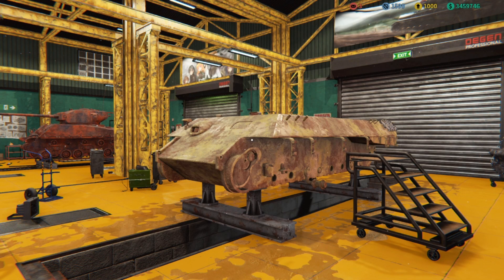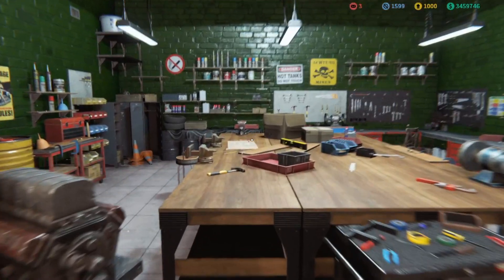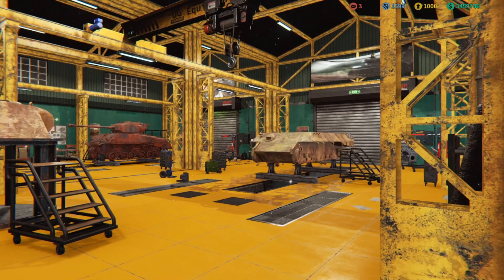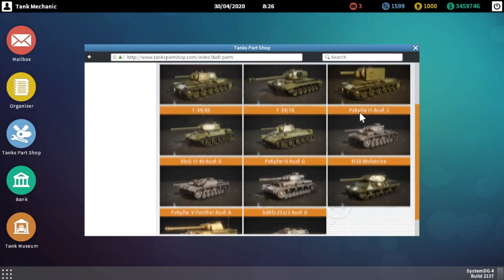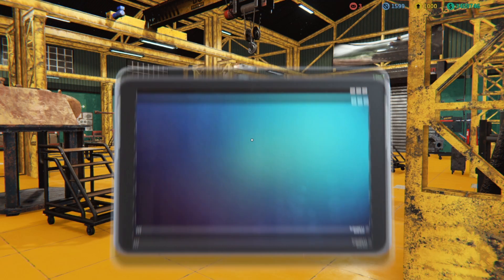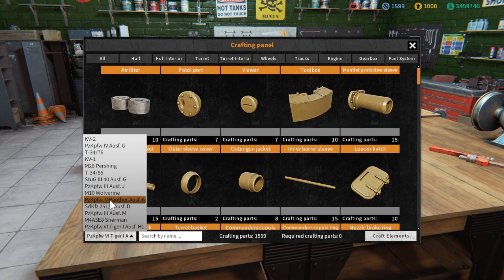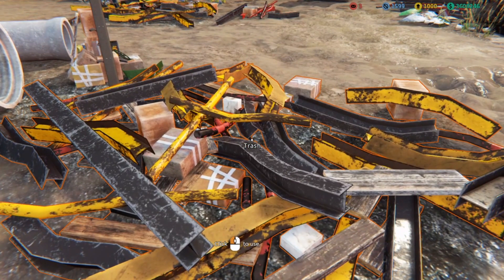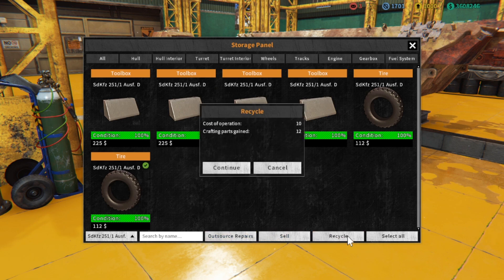[TANK MECHANIC SIMULATOR] Using blueprints and crafting parts!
In this video, I explain, short and simple, how to use blueprints and how to craft parts for a tank.